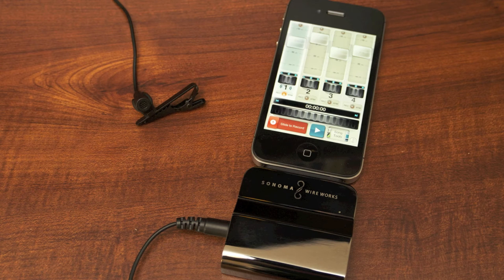GuitarJack Model 2 Review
The GuitarJack Model 2 is an excellent stereo audio interface for the iPhone 4, iPhone 4S, iPad, and iPod Touch. In this video, I review the hardware unit and demonstrate an XLR mic (Shure PG48), a Lavaliere mic (RadioShack lav), and acoustic guitar.